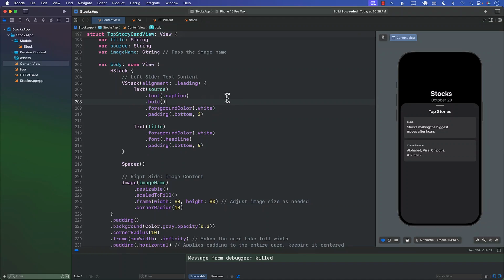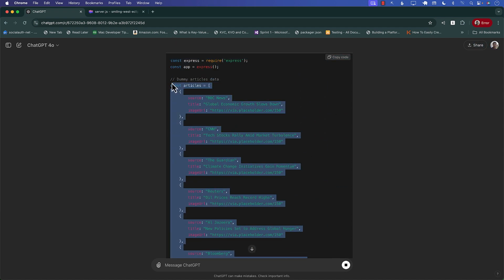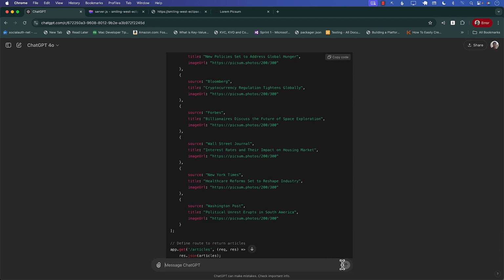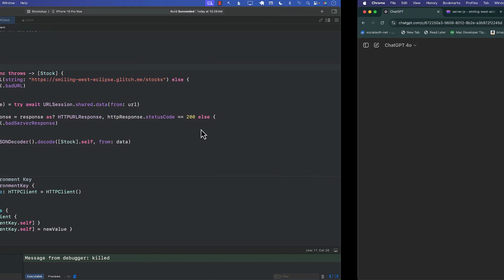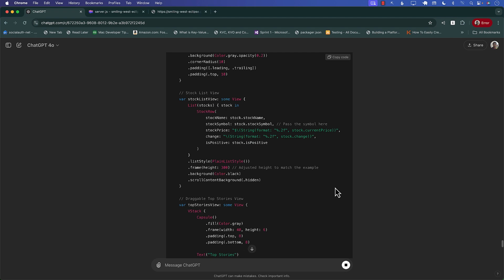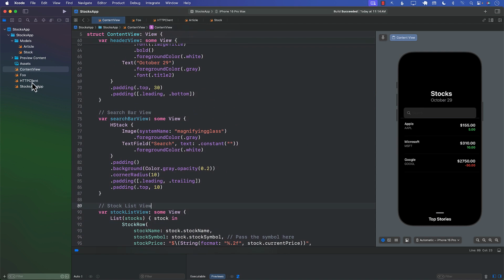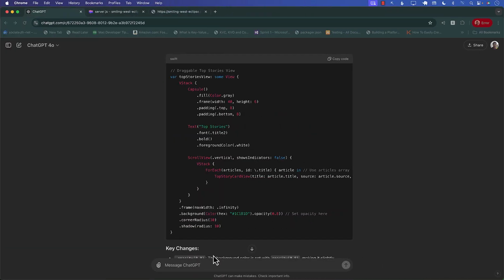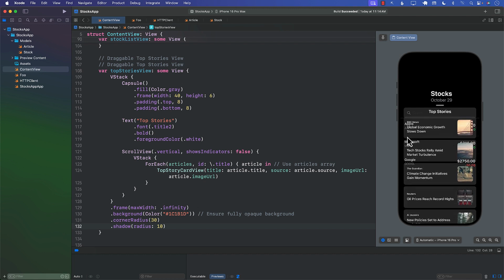AI for iOS Developers 9 Implementing Articles Server Route and Displaying